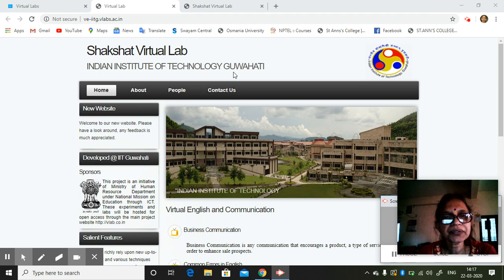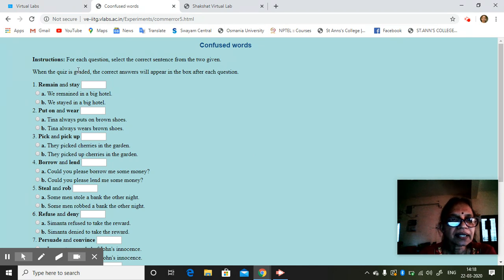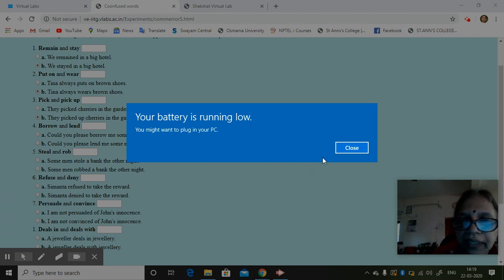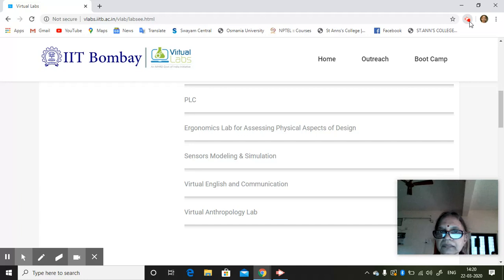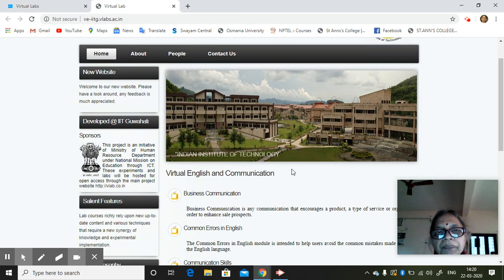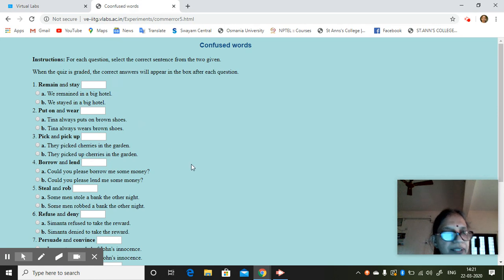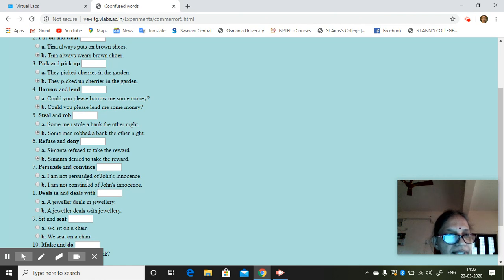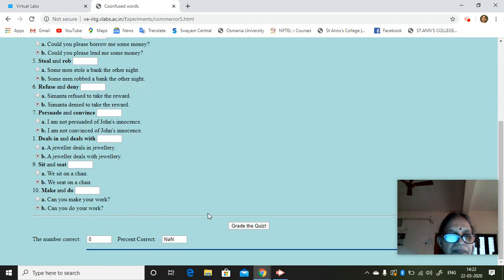This video explains the English langauge exercises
Dr.D.Sarala,Head,Dept.of Physics & Electronics, St.Ann's College, Mehdipatnam,Hyderabad,IndiaHas been working for the past 35 years teaching Physics, Electronics and Computer Science for the undergraduates. She holds Master's degree in Electronics and Management.